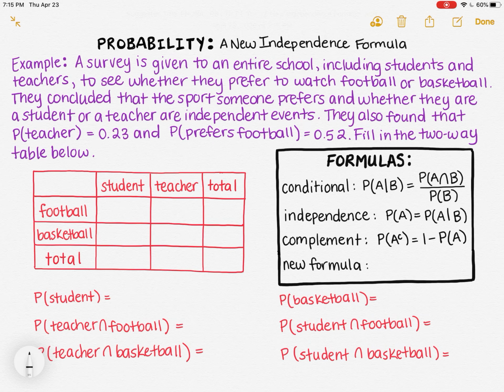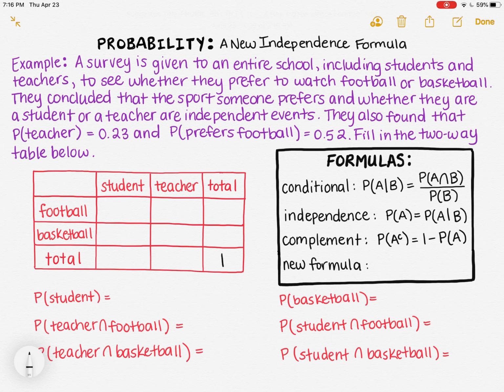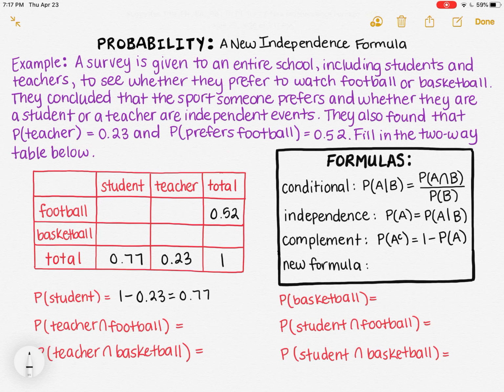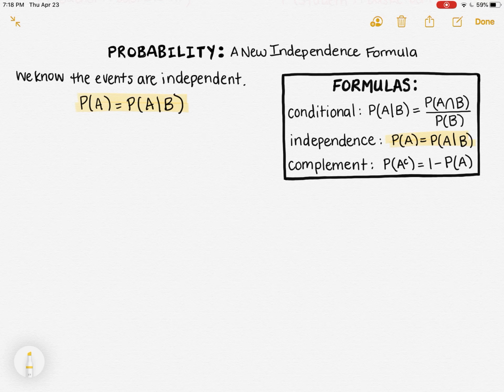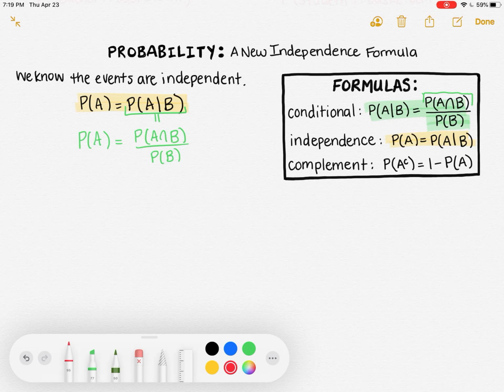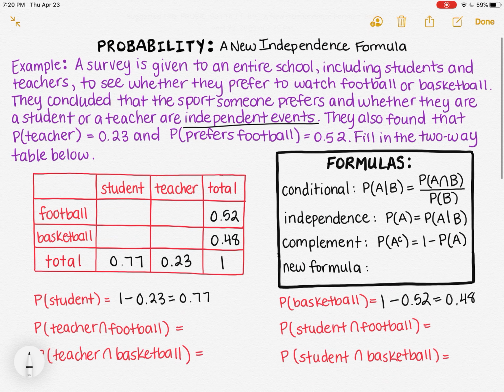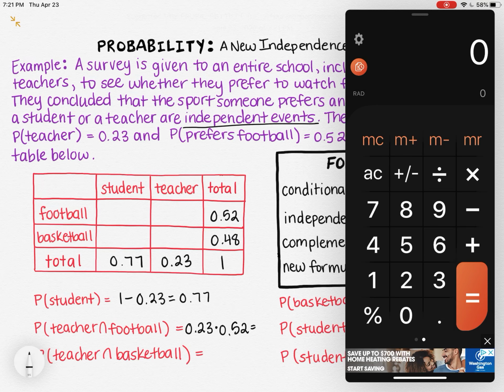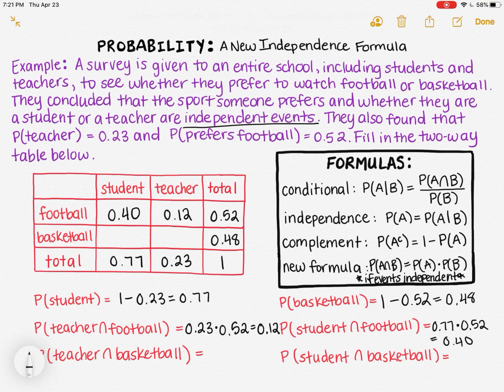A New Independence Formula